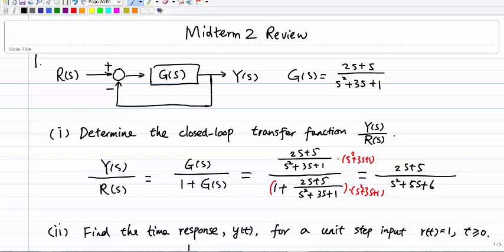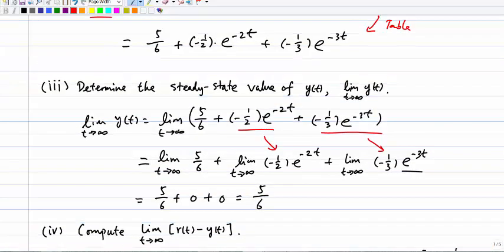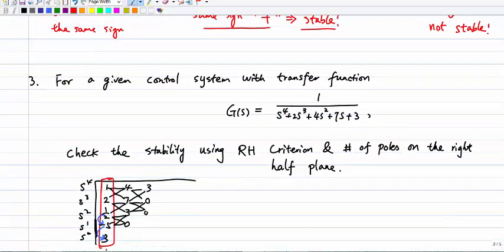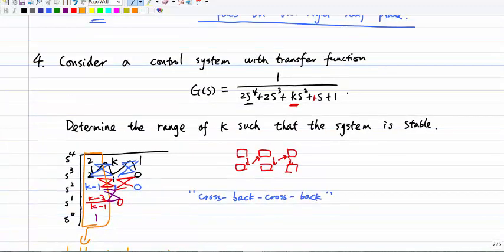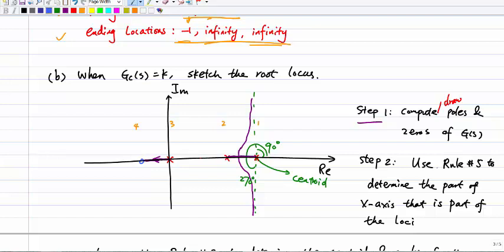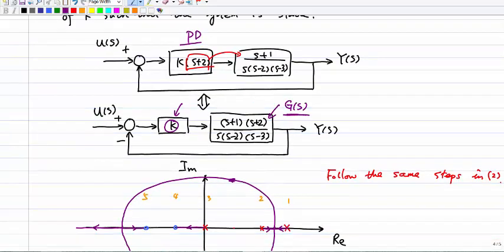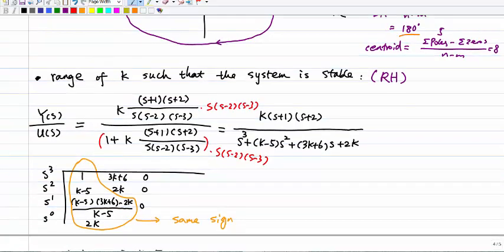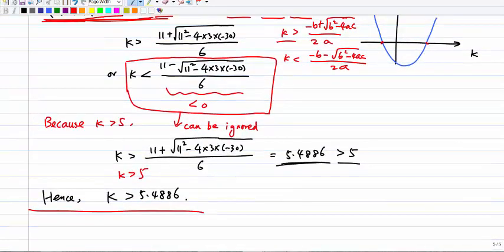Midterm 2 Review